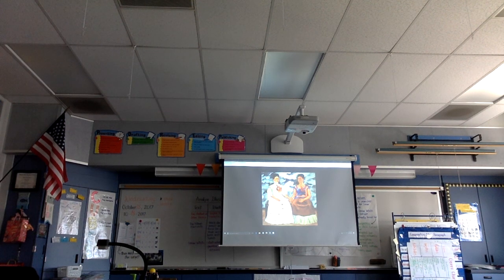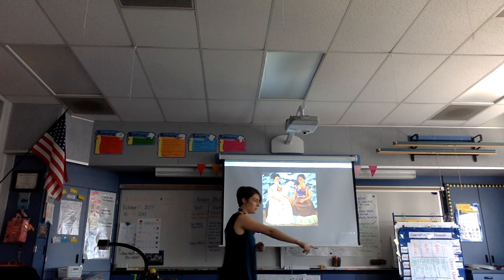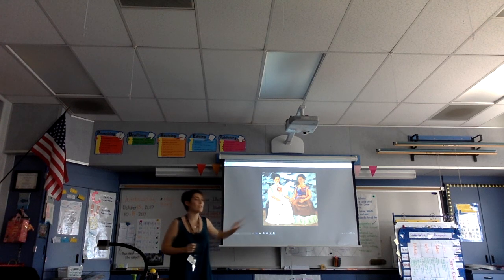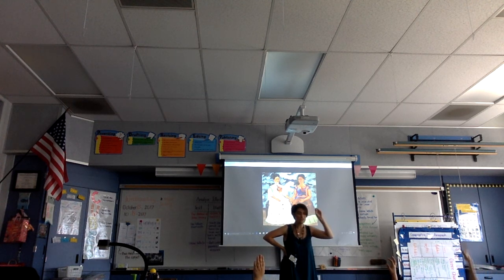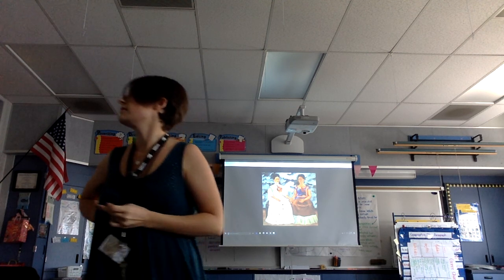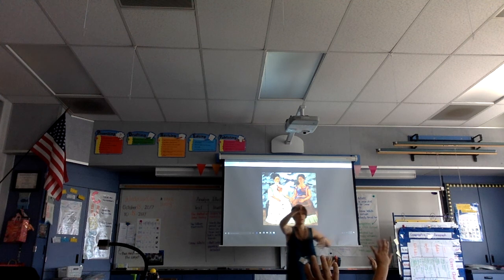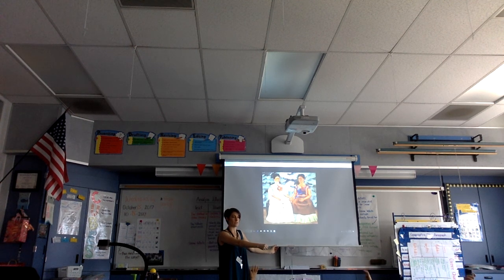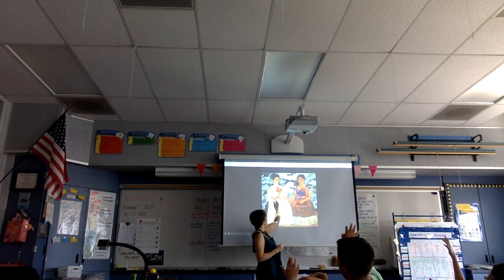Frida Kahlo Art Analysis (Extension to a Benchmark Advance Lesson)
This is my third grade class learning how to analyze a piece of art, while focusing on the artists' motives and the overall mood that the art portrays. This was an extension of lessons 6 and 8 in Unit 2 Week 3 of the Benchmark Advance curriculum.

Lesson 6 was Illustrations Convey Mood and Character and Lesson 8 was Analyze how Illustrations Contribute to a Story.
We analyzed the illustrations in several stories in our Texts for Close Reading book, and then did this analysis using The Two Fridas by Frida Kahlo.

This was recorded for my Benchmark Advance Facebook group. You can join the group by clicking